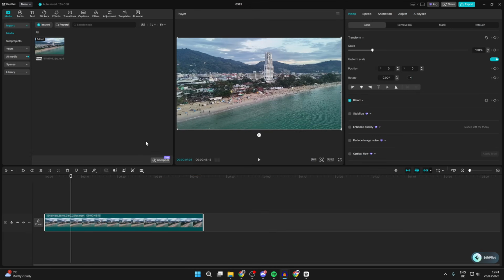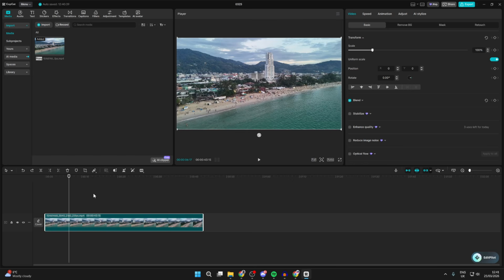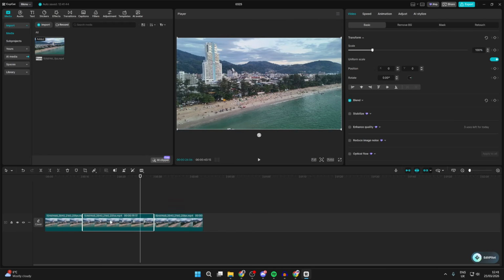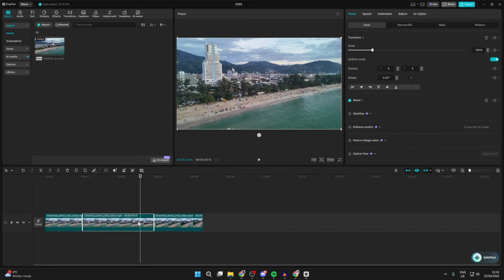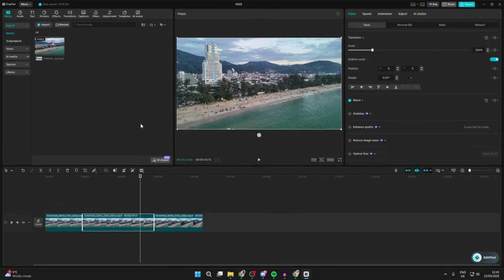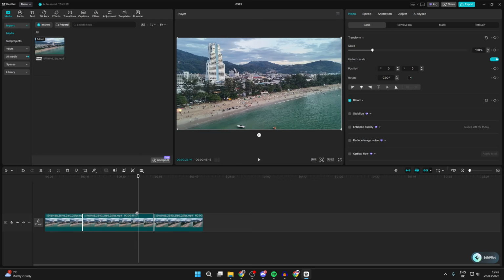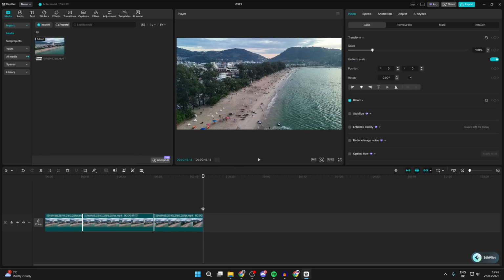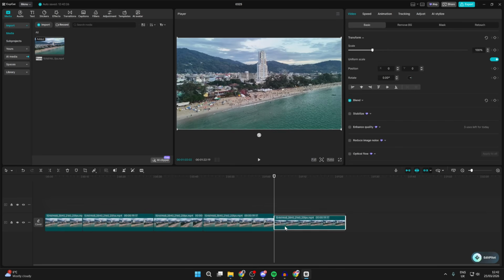How To Duplicate In CapCut PC - Step By Step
Learn how to duplicate in capcut pc in this video.

GuideRealm